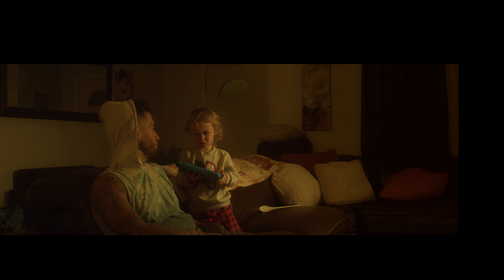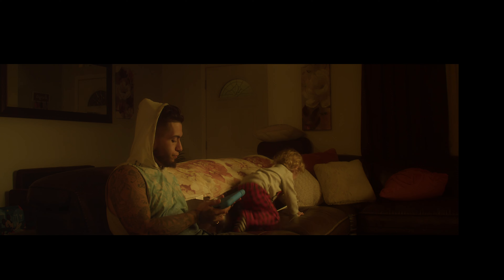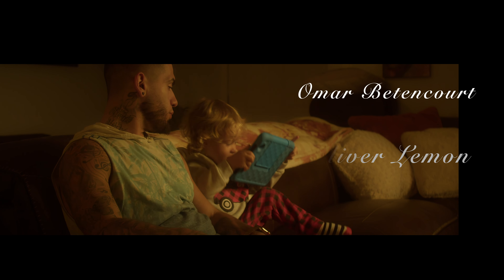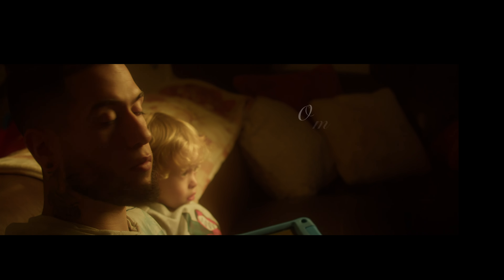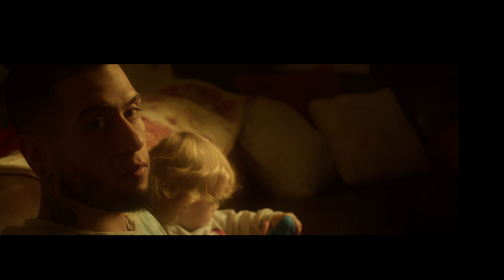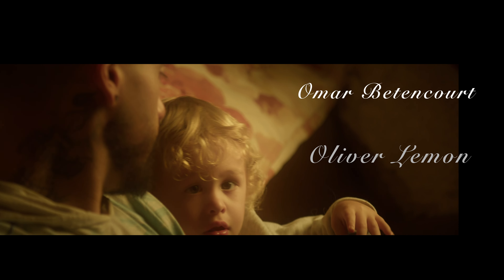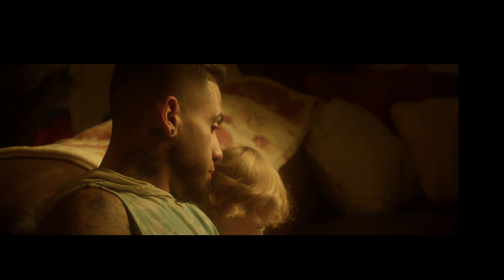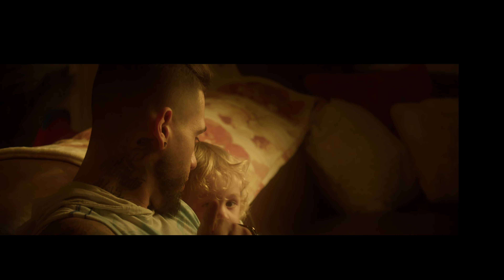DOPE SIMPLE NODE TREE